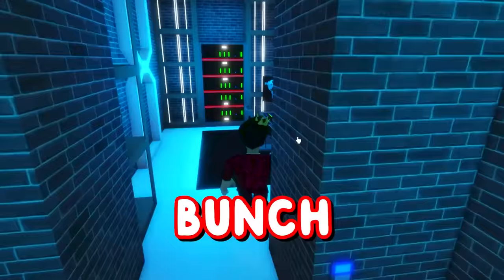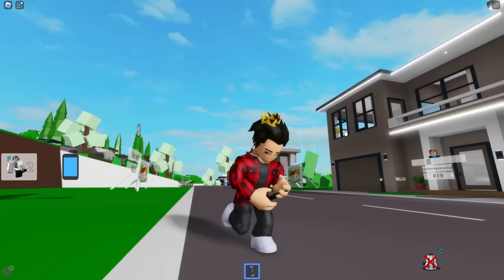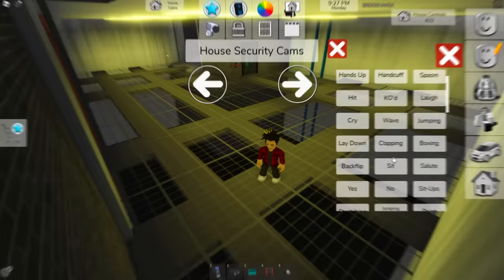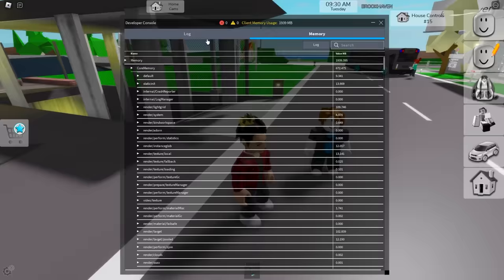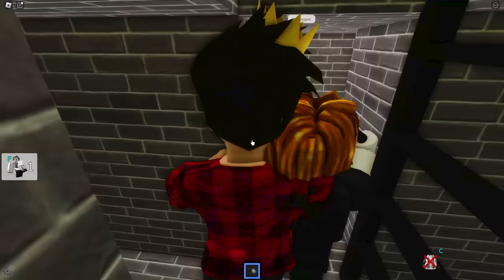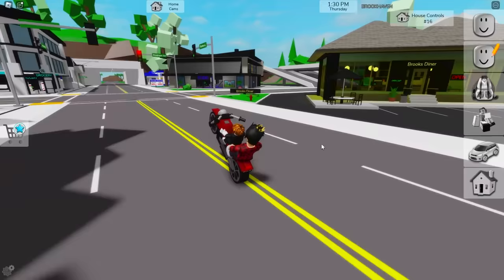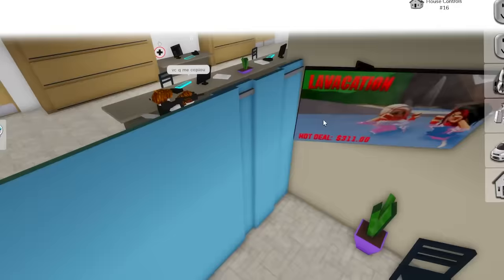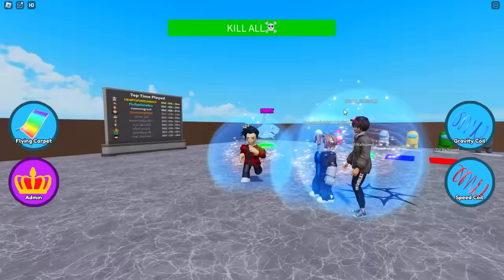New Secrets of Brookhaven’s Latest Update!